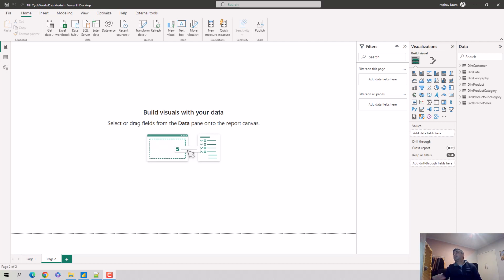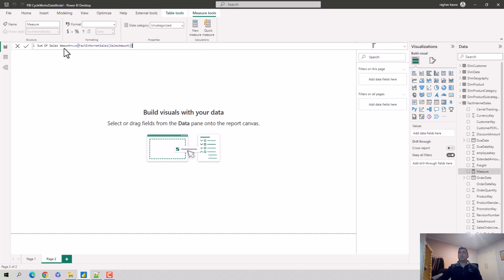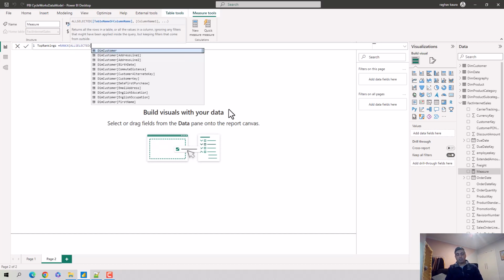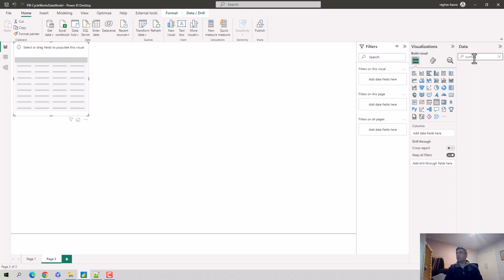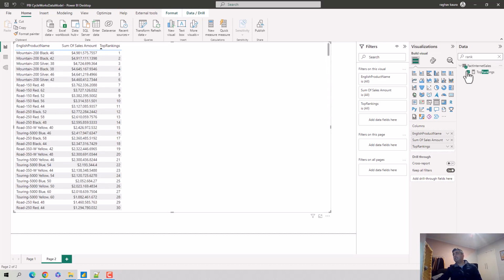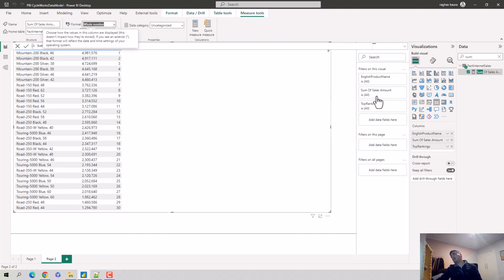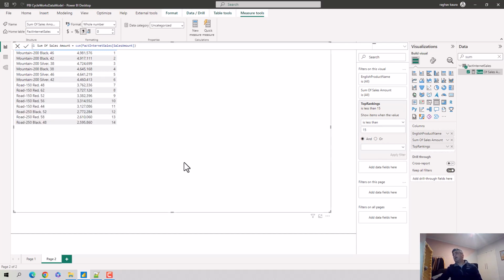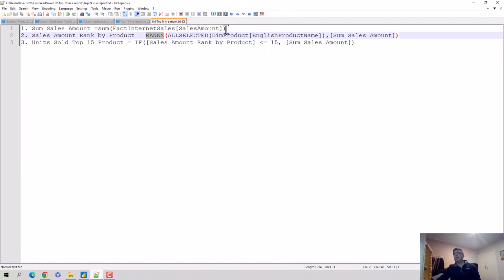Top 10 in a report Power BI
Published on Jun 12,2023:
In this video, we will learn to find and filter on the top N sales by product name.
This logic can be extended to any other dimension. Please find the steps to be used below.

1. Sum Sales Amount =sum(FactInternetSales[SalesAmount])
2. Sales Amount Rank by Product = RANKX(ALLSELECTED(DimProduct[EnglishProductName]),[Sum Sales Amount])
3. Units Sold Top 15 Product = IF([Sales Amount Rank by Product]  (add LT here) 15, [Sum Sales Amount])